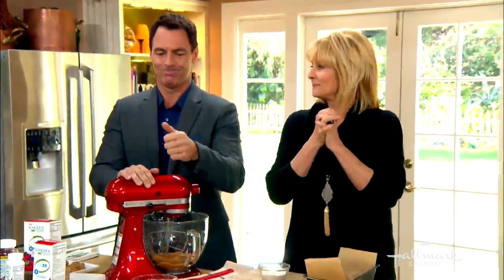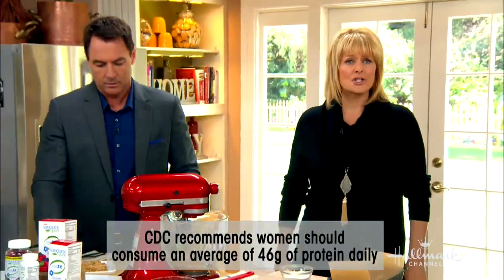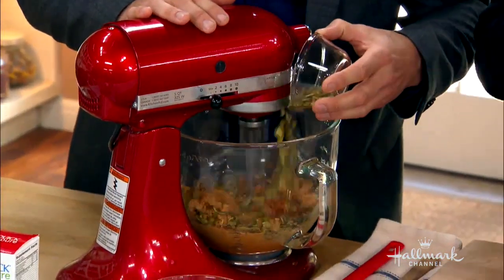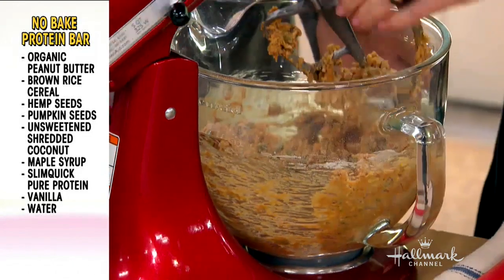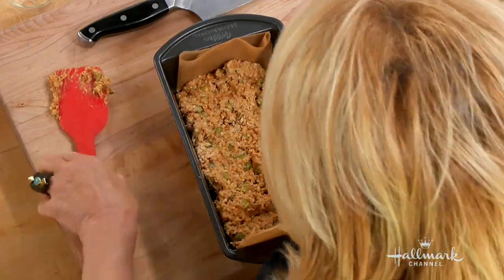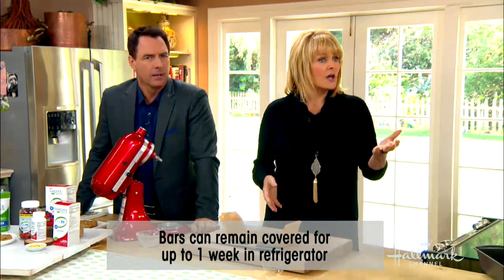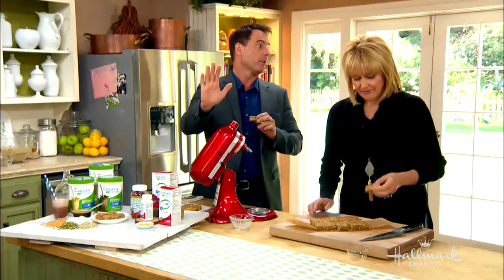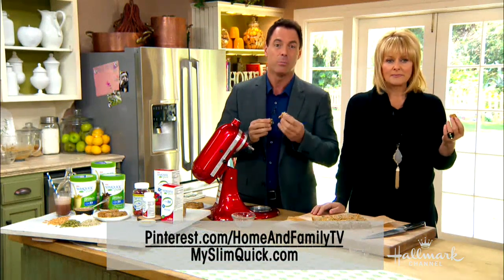Cristina Ferrare's No Bake Protein Bars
Cristina is back in the kitchen making protein bars with the help of WellNx SlimQuick Pure Protein. She points out that women should have 46 grams of protein daily and these bars are a delicious way of getting those grams. After making the mixture, she recommends you refrigerate it for at least 3-4 hours before cutting them into bars to serve. The bars can remain covered for up to one week while in the refrigerator before serving.